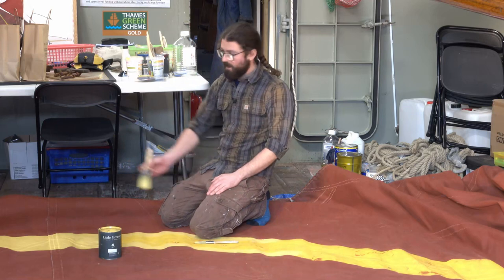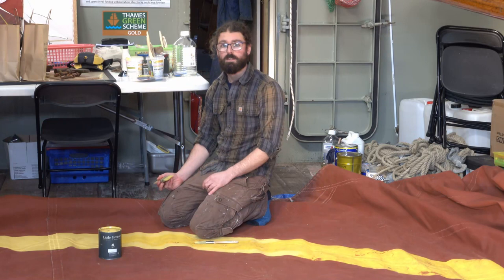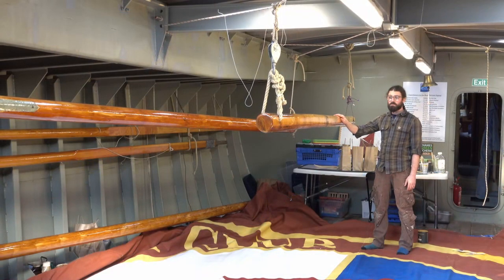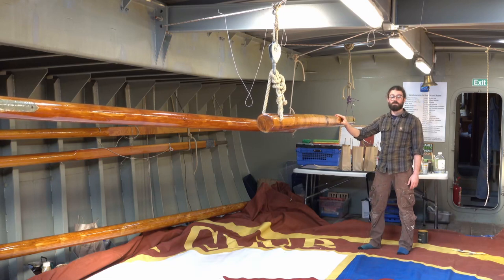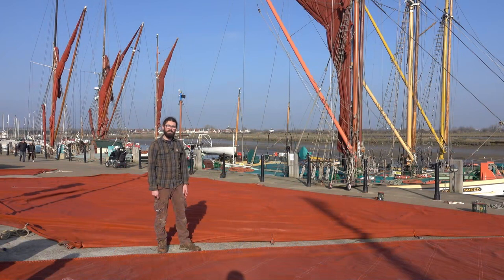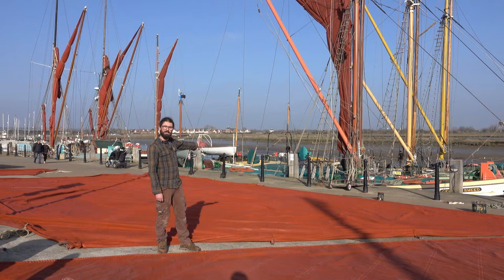Dressing Sails Feb2023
Applying sail dressing to Thames sailing barge Blue Mermaid's sails on Maldon Town Quay